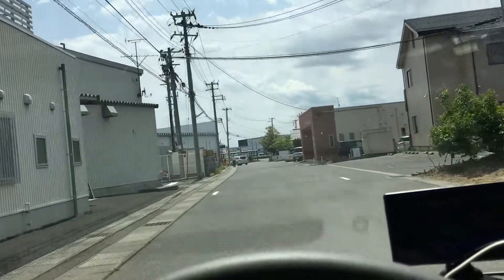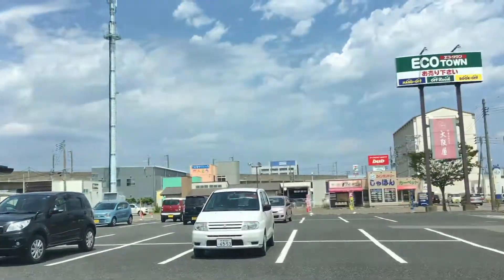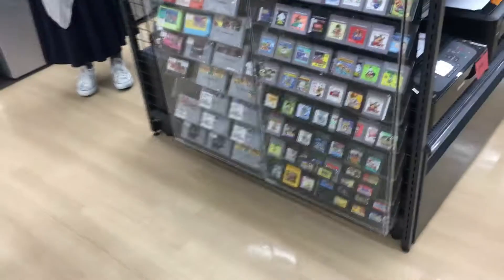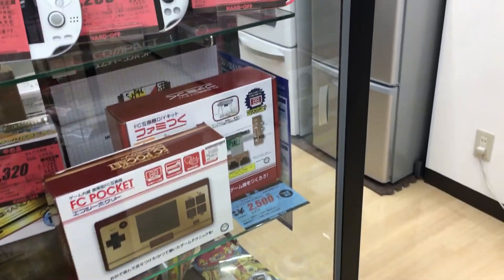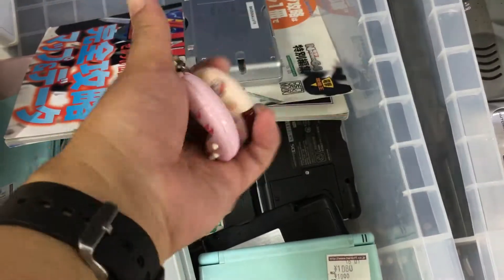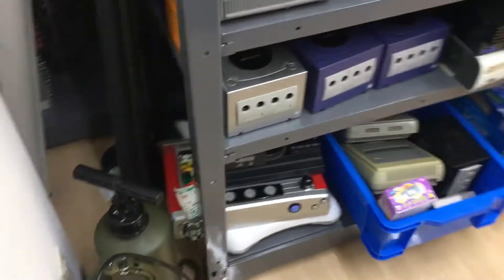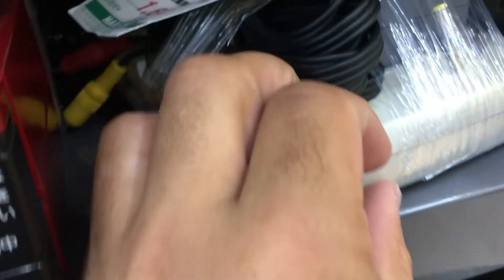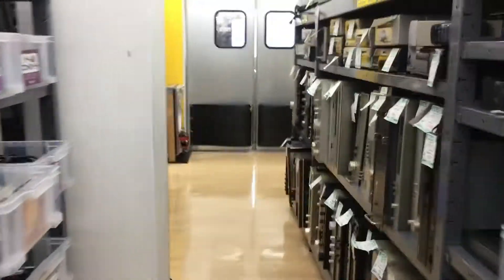Retro Game Shopper Japan - Hard Off - Kurosaki Store - Niigata Prefecture - ハードオフ 黒崎店 新潟県